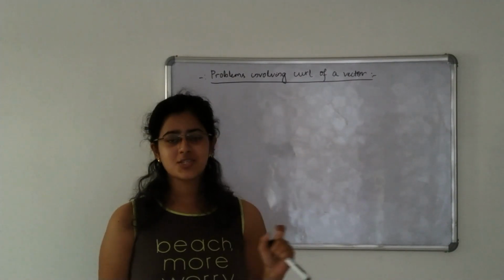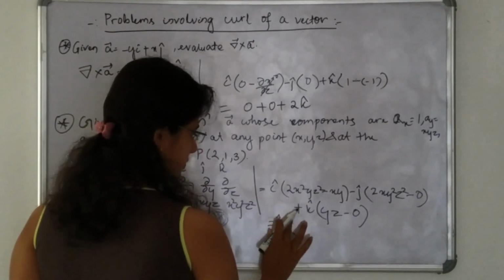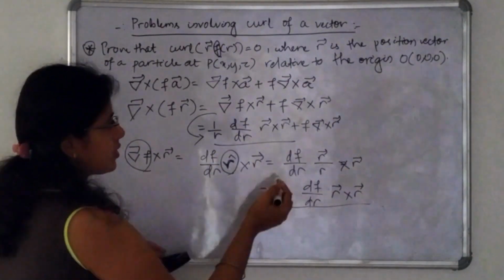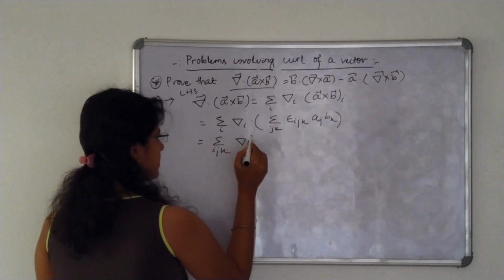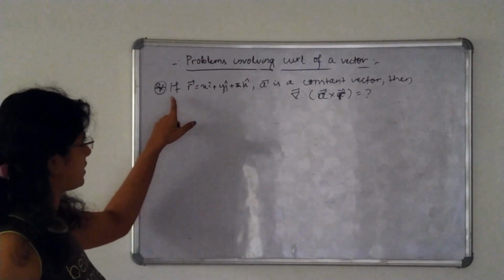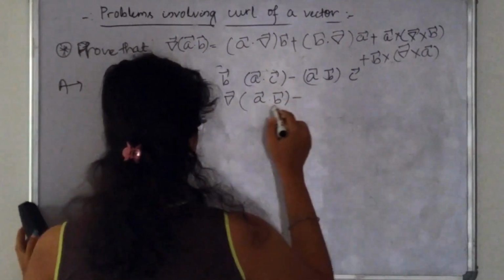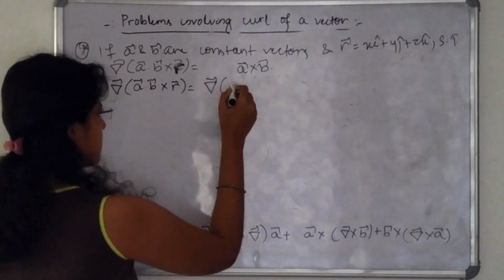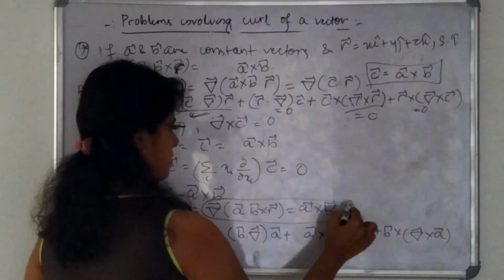Problems Involving Curl of a Vector